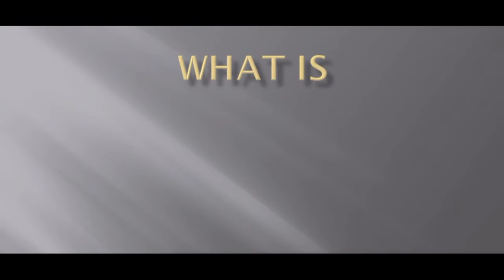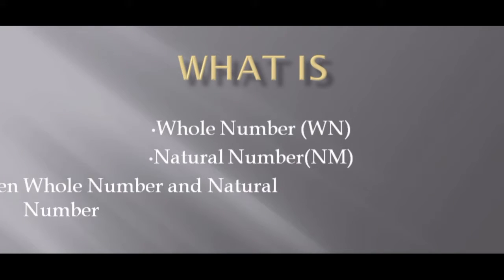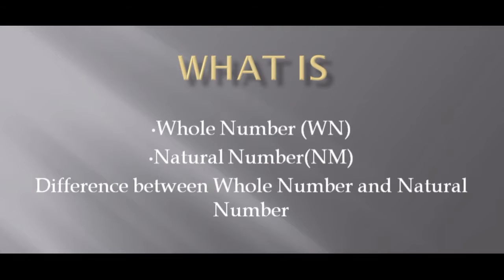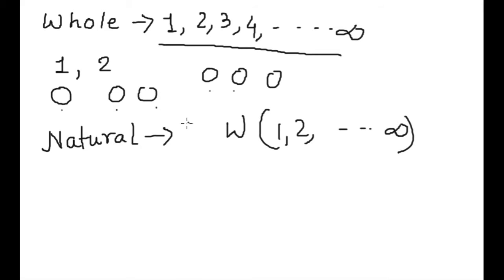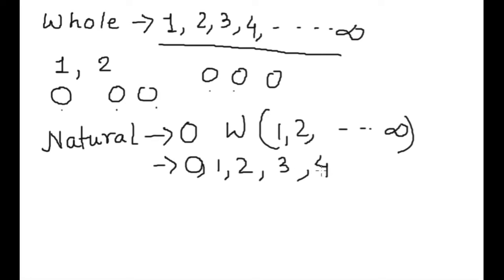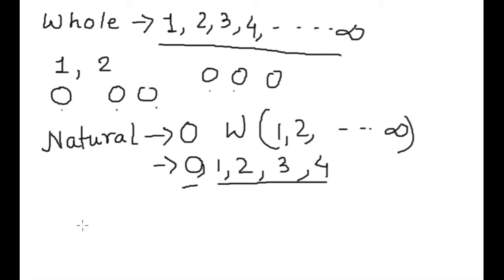Whole Number and Natural Number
WHAT IS CALLED WHOLE NUMBER AND NATURAL NUMBER?
DIFFERENCE BETWEEN WHOLE NUMBER AND NATURAL NUMBER